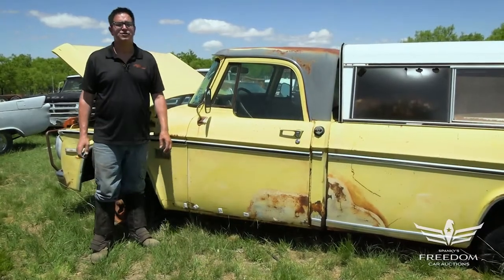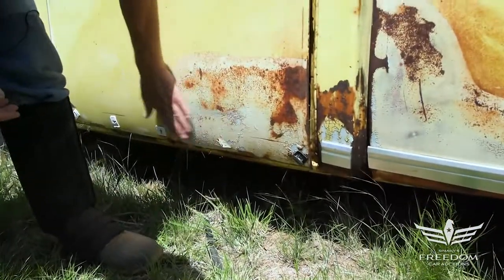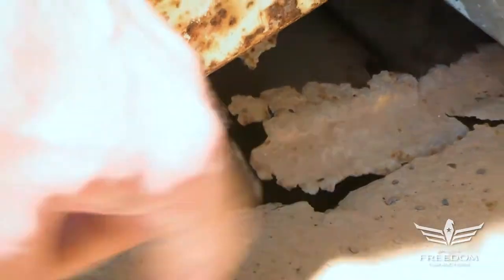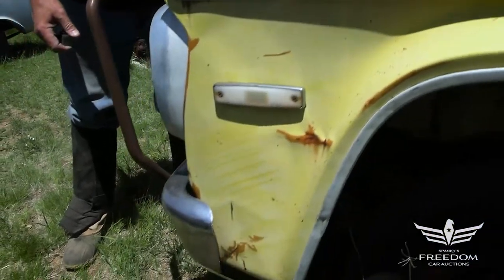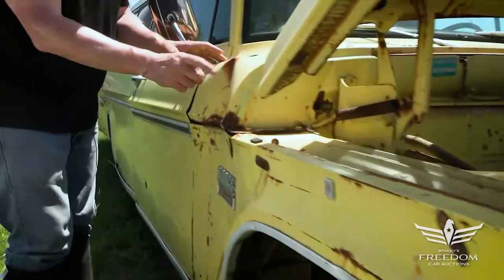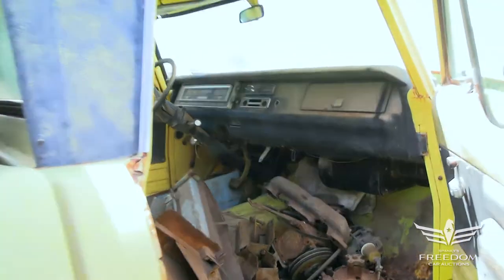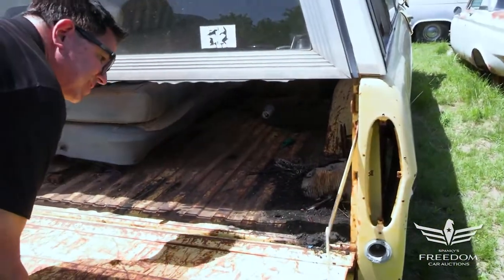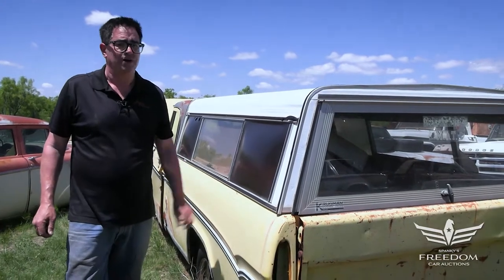259 1970 Dodge D100 383 Pickup